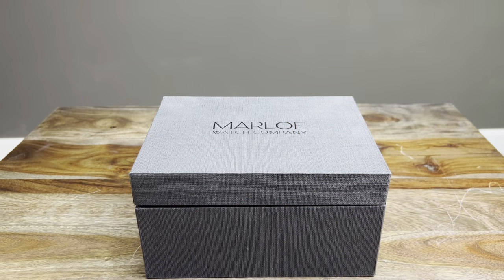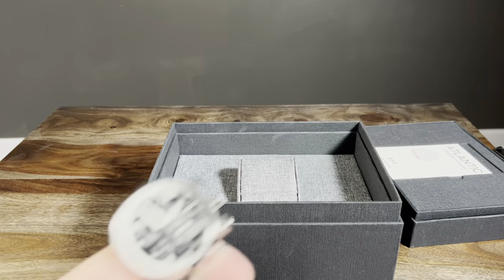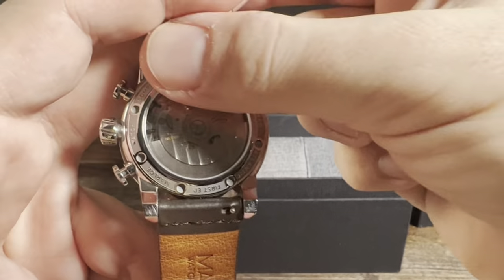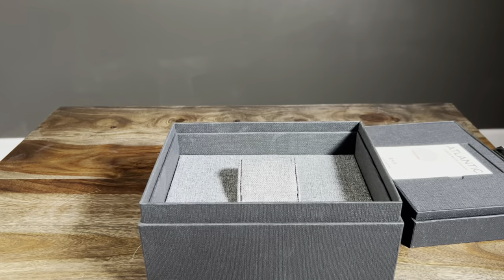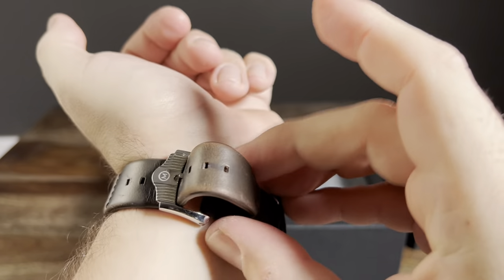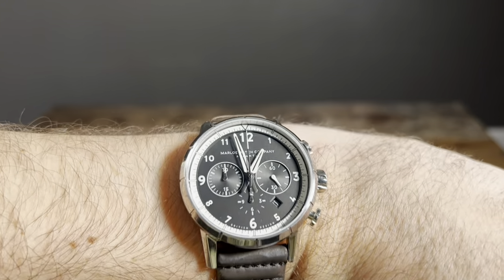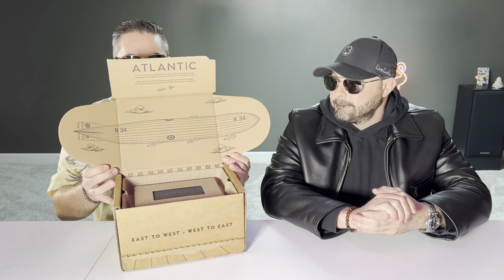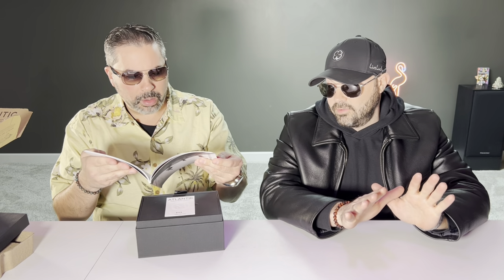Marloe Watch Company Atlantic Flyer Automatic Chronoscope Overview | Stuffy Un-Stuffed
Episode 102. Stuffy and Goobles jump back into the studio to review our producers new watch. The Marloe Watch Company Atlantic Flyer.

43mm diameter, 15mm width
22mm lugs
Polished & brushed bespoke case
Sapphire crystal with anti-reflective coating
Multi-layer textured dial
Aero-sword profile hands
BGW9 Superluminova
Quickset date complication
99g (without strap)
100m/330ft water resistance
1-year warranty